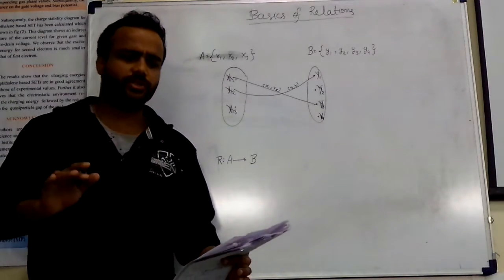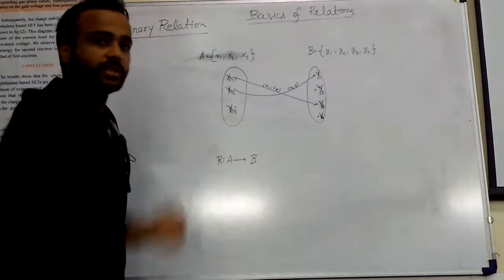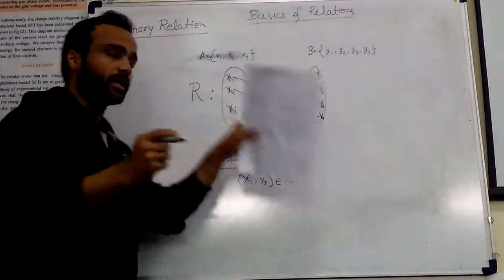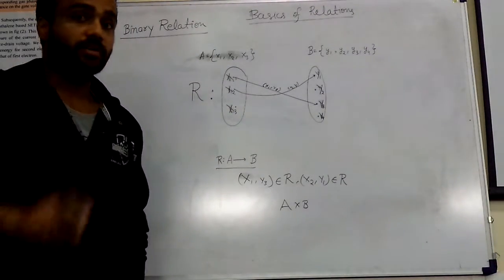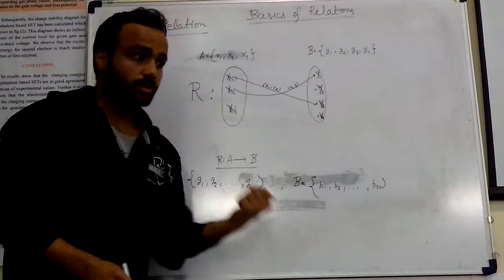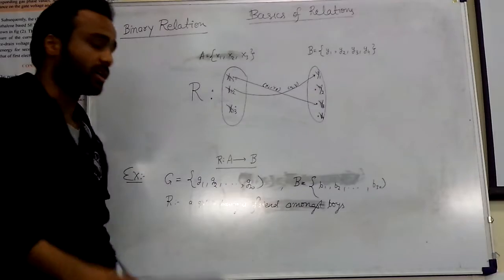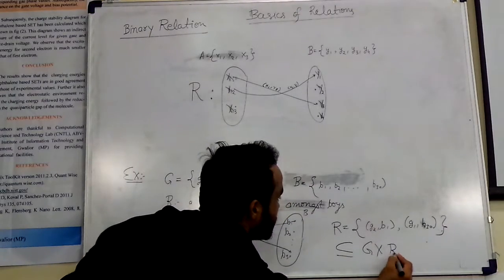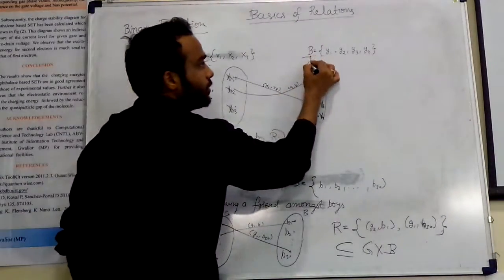Basics of Relations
In the video, the basics of relations is discussed. Relations are mathematical tools to describe association between elements of sets.